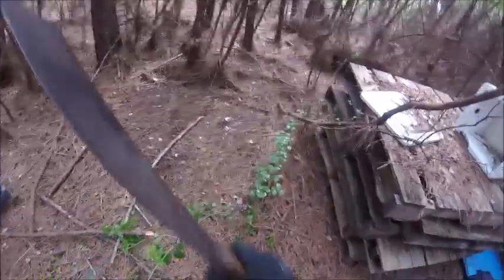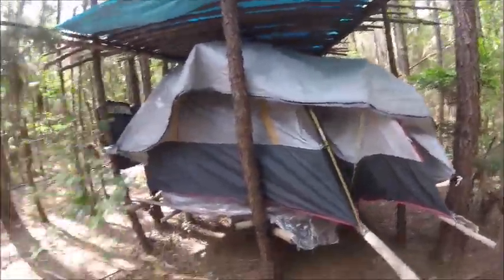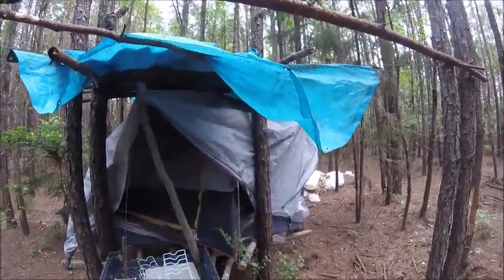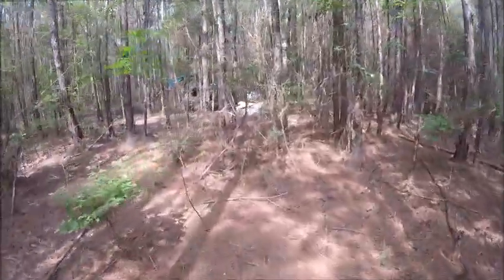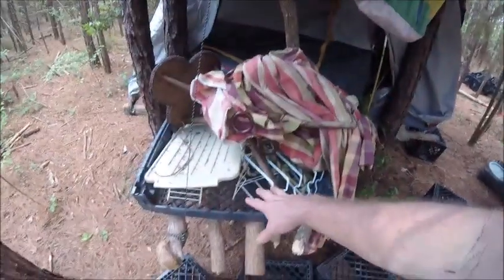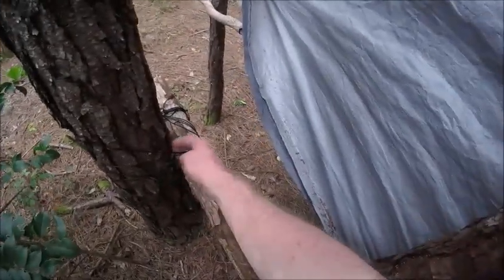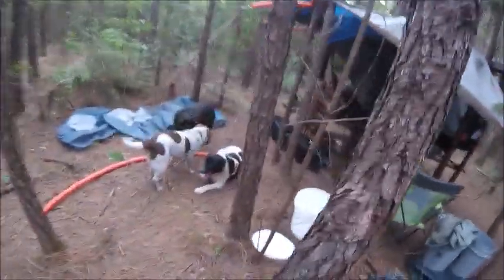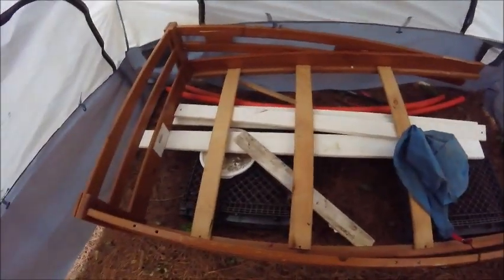Update of the HOBO Paradise